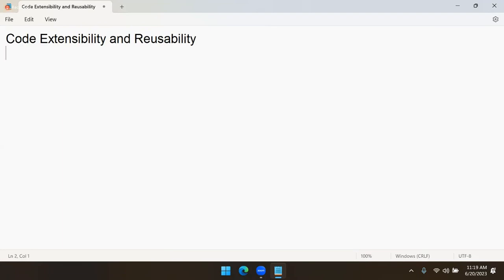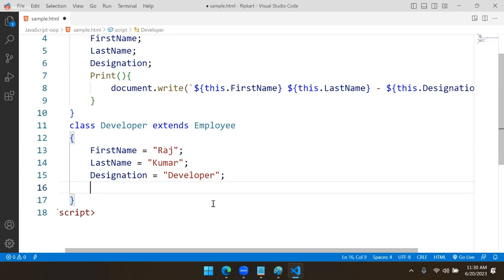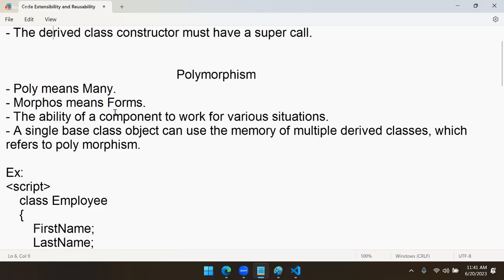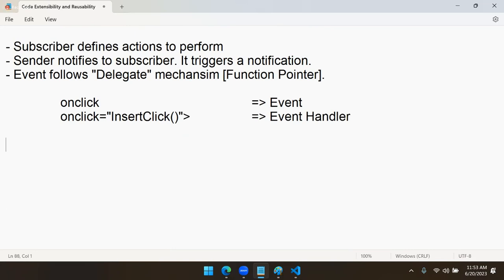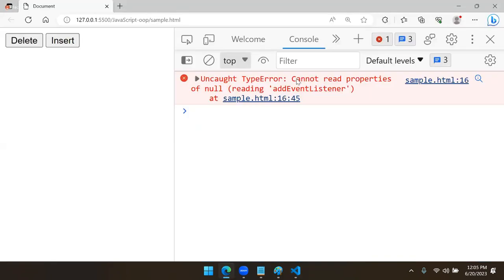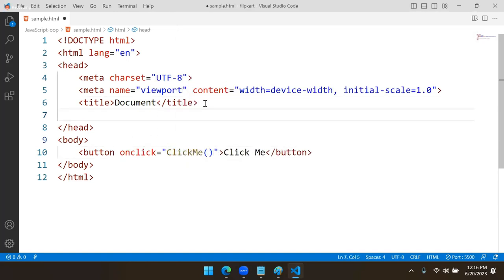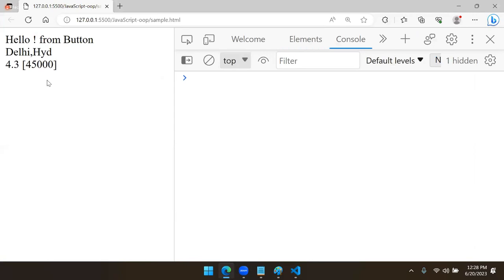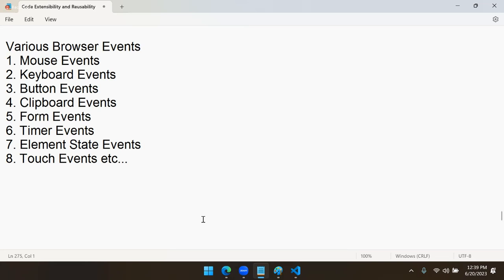UI ( HTML, CSS, JS, J Query , MONGO DB ) SESSION 70